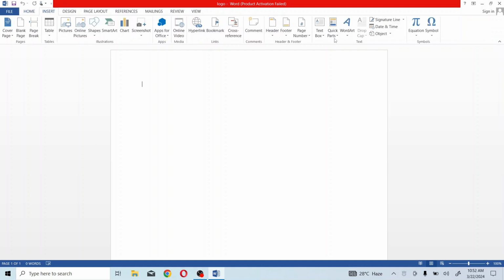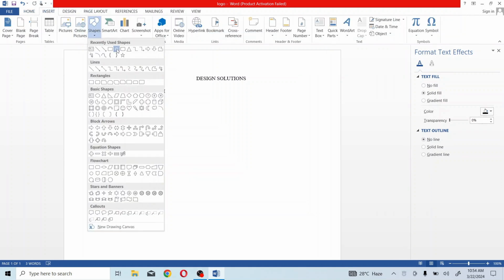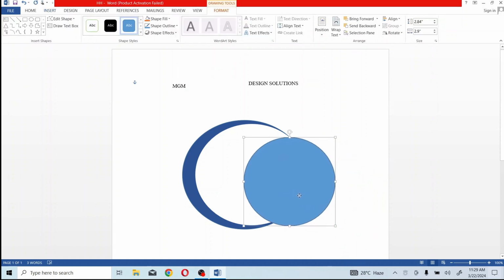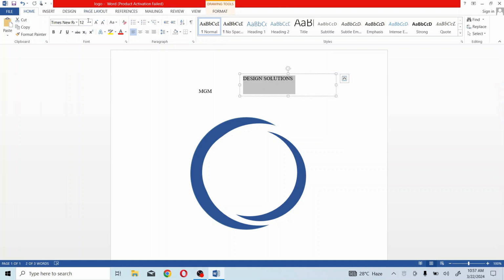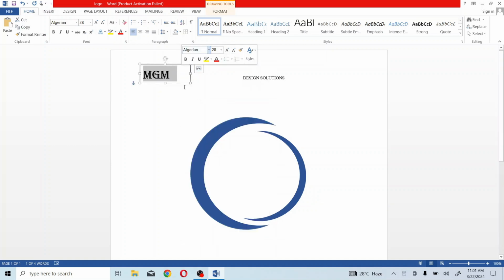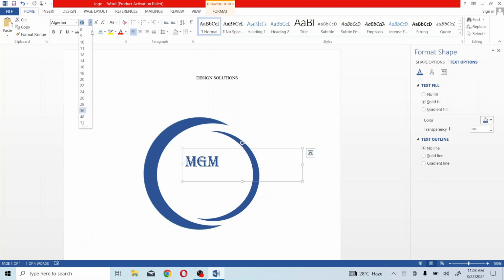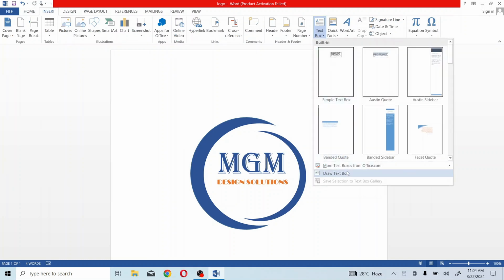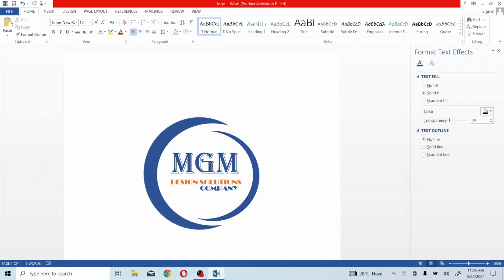Tutorial on how to design professional logo on Microsoft word in 2023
Friends In this video, the logo design in Microsoft Word has been told about how you can design the logo in a very easy way, if you like Friends Video, do not forget to share Thank you. Friends on this channel you going to receive absolutely original information about Microsoft it is kept in mind that this video should benefit you and you can learn a lot from one video.